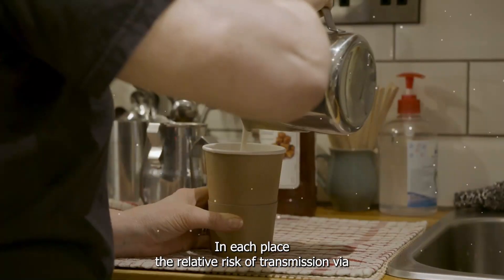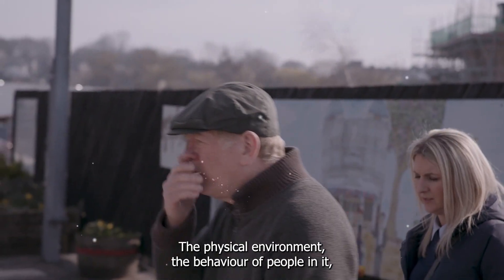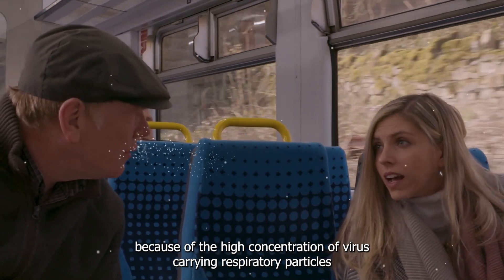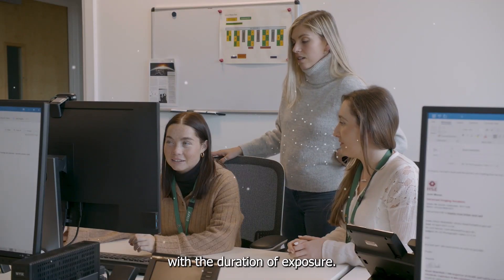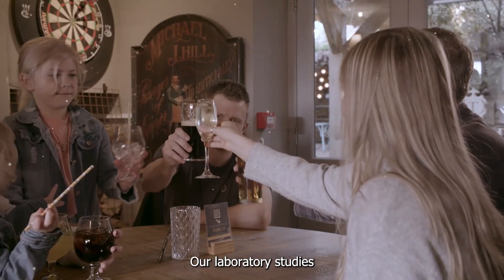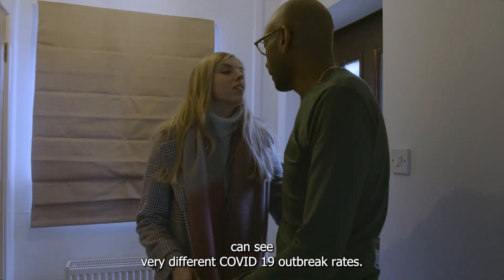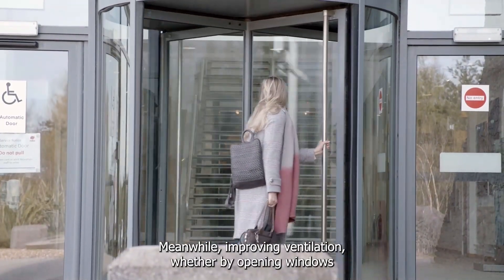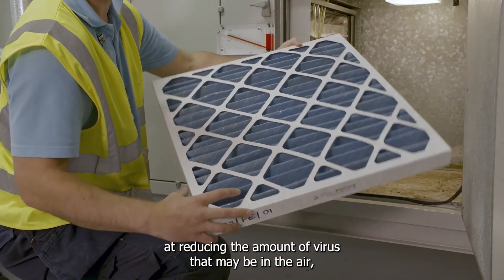Transmission of COVID-19 Information Video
This informative video has been created using findings from the PROTECT COVID-19 National Core Study to show the value of using control measures to reduce the spread of COVID-19.

Many thanks to the researchers from across the PROTECT study for their contribution to this video.

For more information about COVID-19 and the PROTECT National Core Study on transmission and environment, please